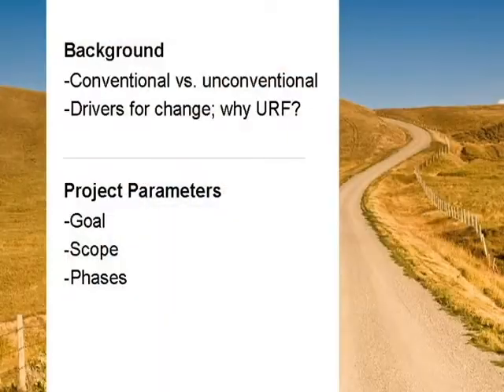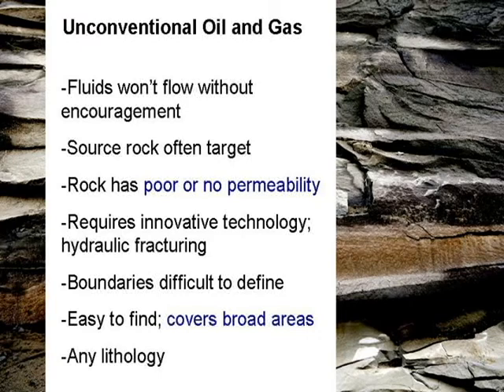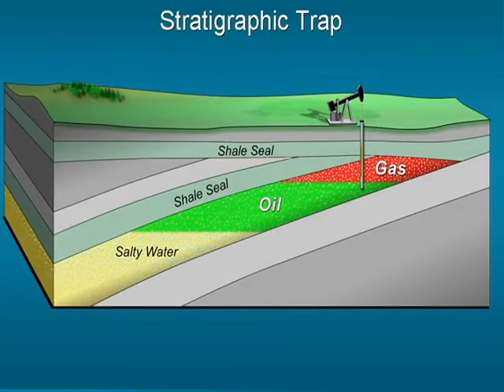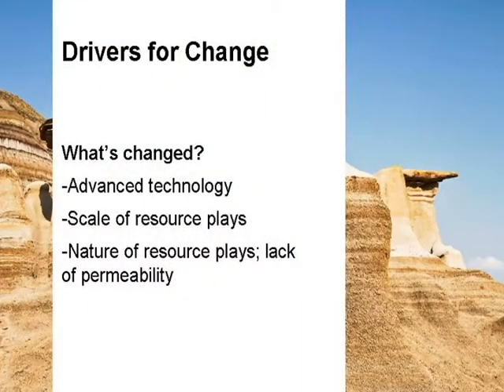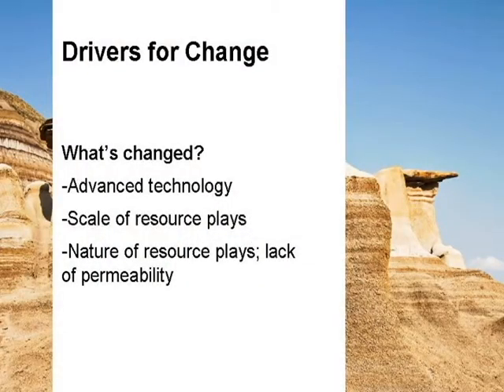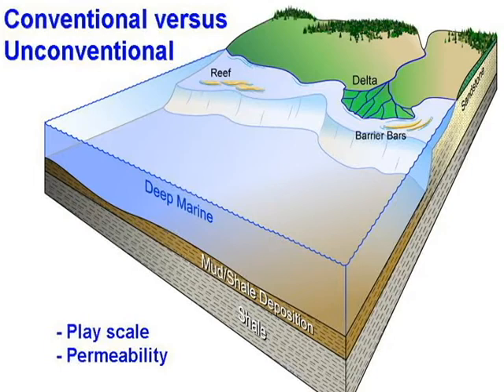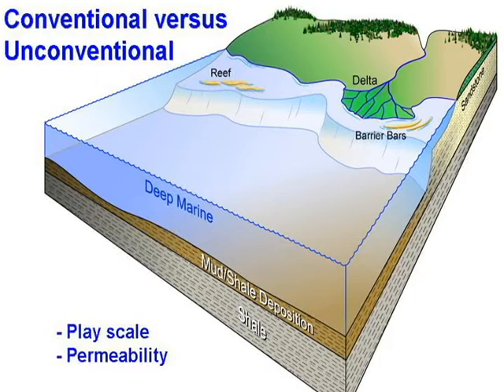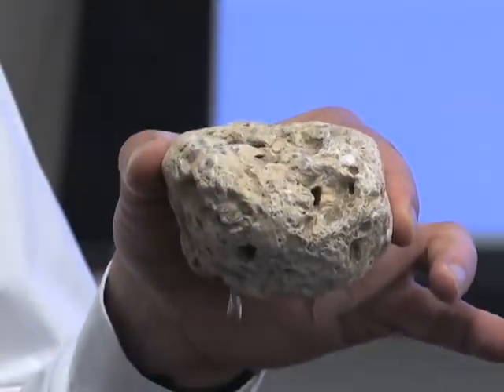Unconventional Regulatory Framework (URF) Part 1-Introduction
Cal Hill, Executive Vice President, Regulatory Development explains what URF is and why the ERCB is leading the development of a new regulatory framework.The ERCB is Alberta's Energy Regulator. For more than 70 years, we have been committed to our mission - to ensure that the discovery, development, and delivery of Alberta's energy resources take place in a manner that is fair, responsible, and in the public interest.

As Alberta moves towards new unconventional sources of oil and natural gas, the ERCB is responding with regulations that ensure that this development is safe and responsible, the environment is protected and impacts are minimized.